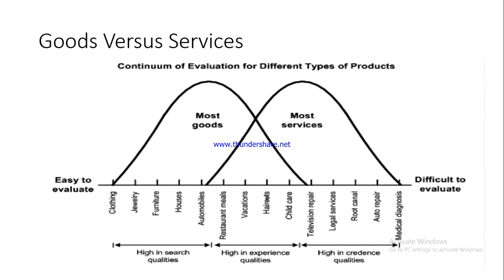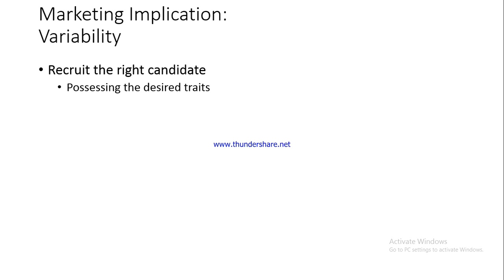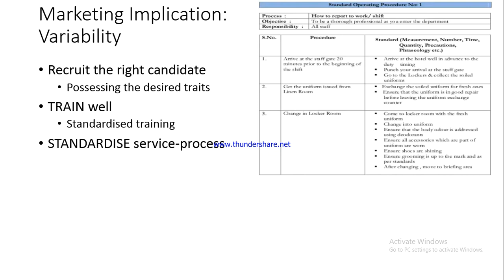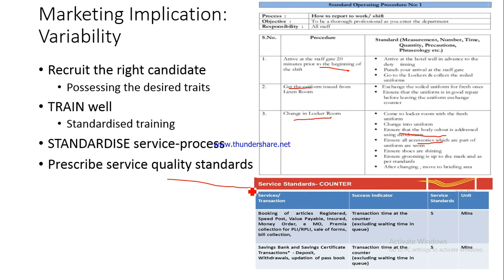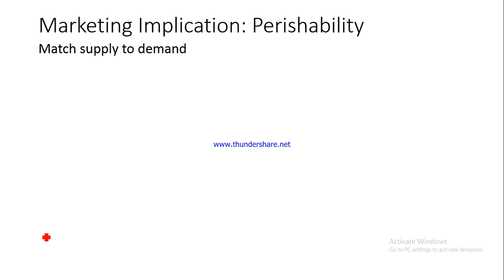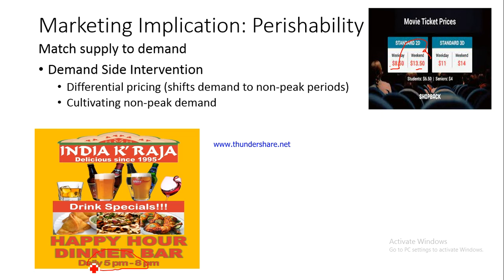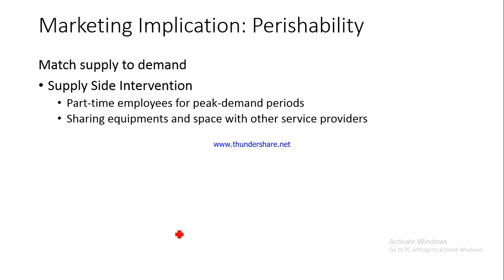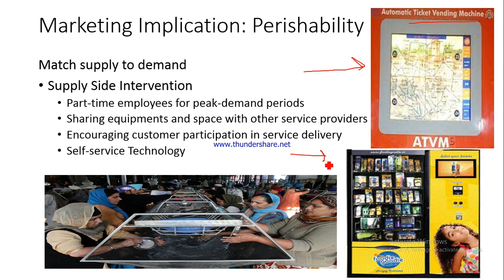(9) Marketing Implication: Variability & Perishability